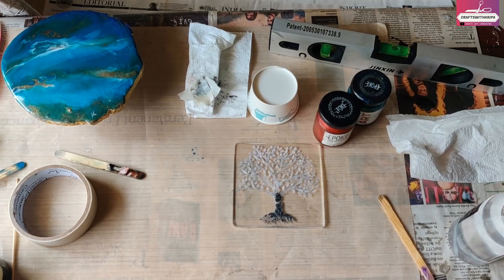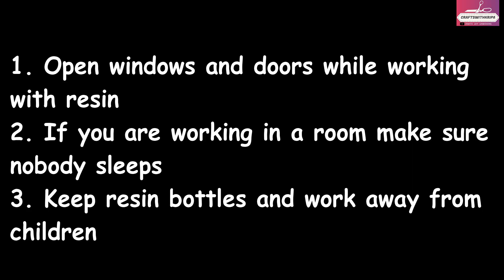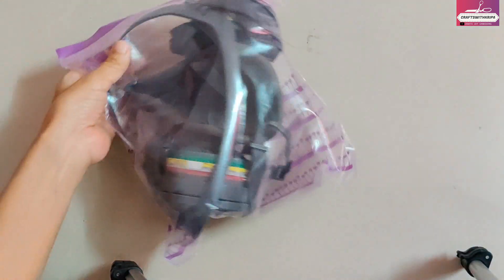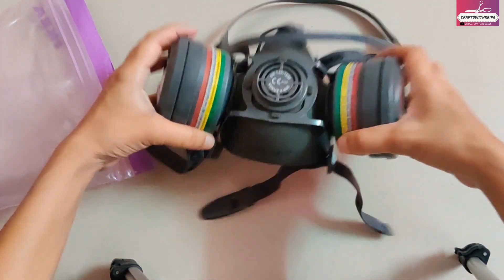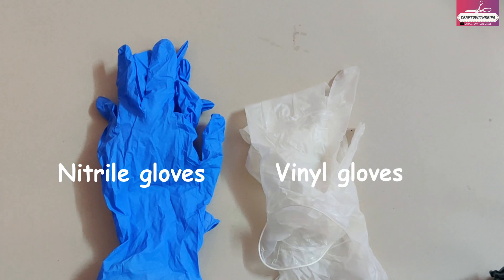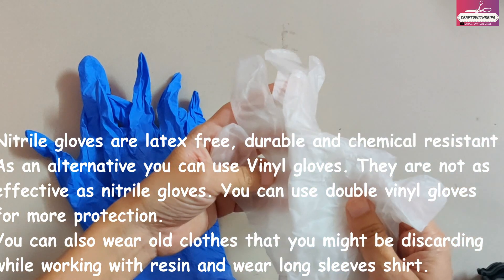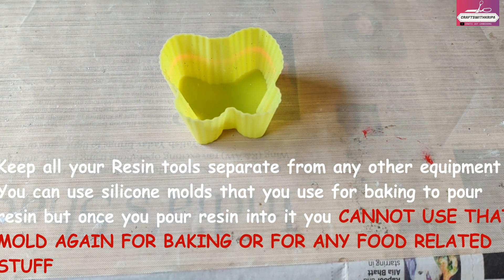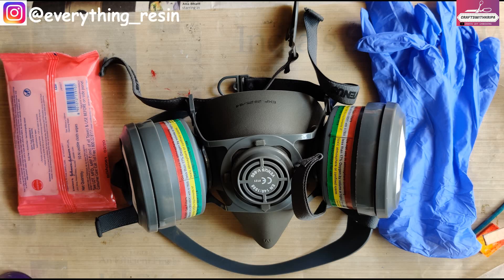Safety precautions while working with resin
WARNING ⚠️: Please wear gloves, use a respirator and work in a well ventilated room while working with resin

Link for epoke art resin
Alpha pigments

Link for Venus Respirator
Link for Nitrile gloves